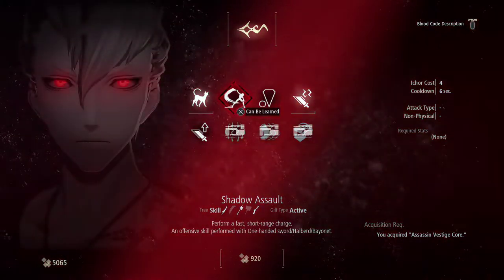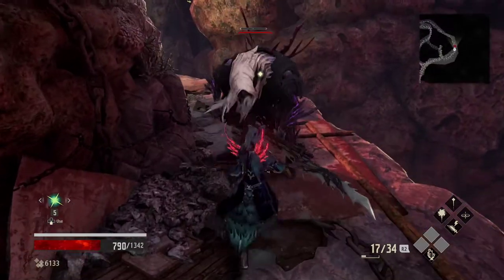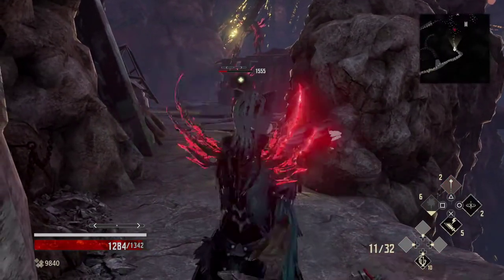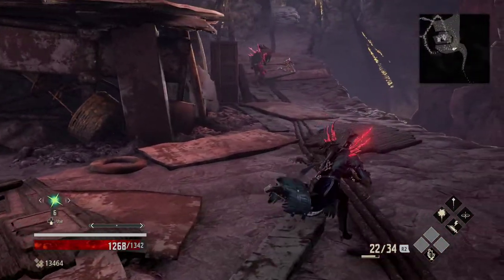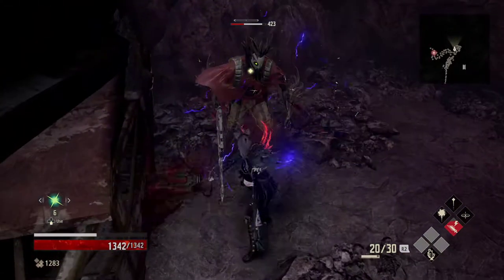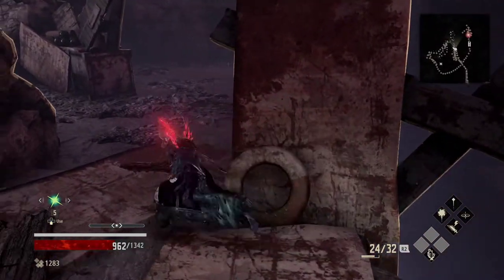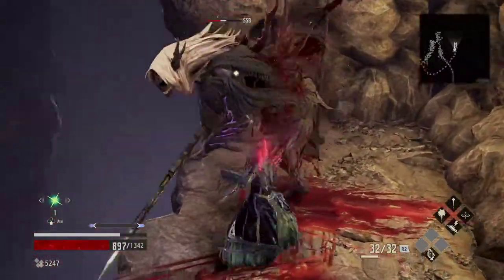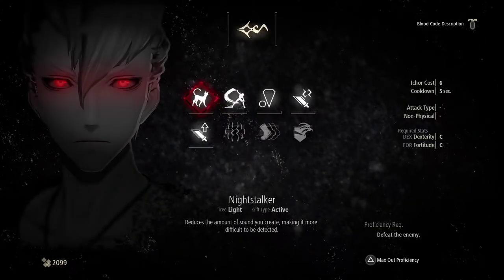Code Vein Let's Play Solo Part 11: Trenches P2 (PS4, gameplay, walkthrough, Commentary)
Code Vein Let's Play Solo (PS4, gameplay, walkthrough, Commentary, blind playthrough)
In the Face of Certain Death, We Rise.